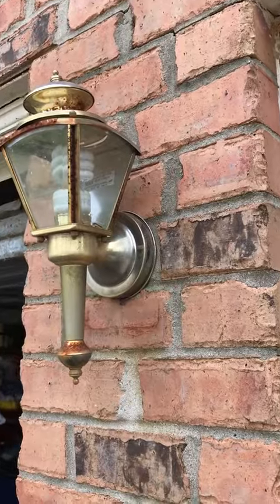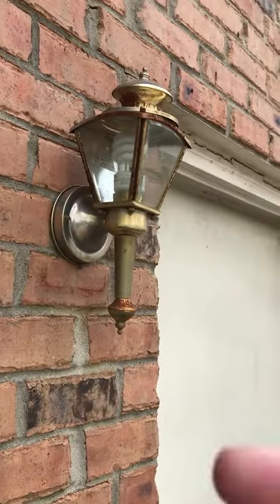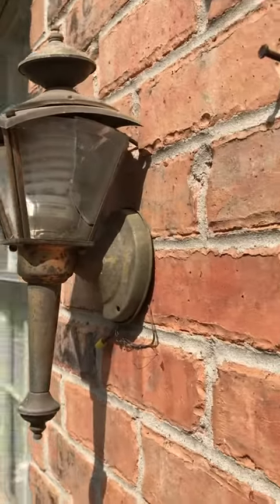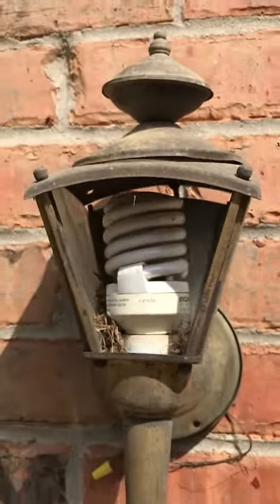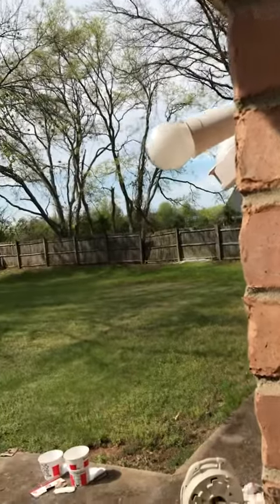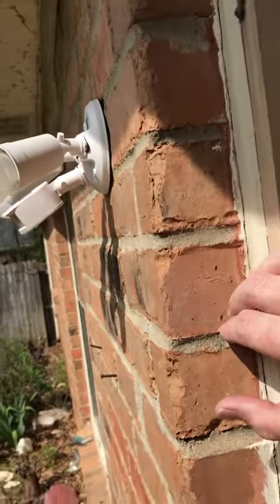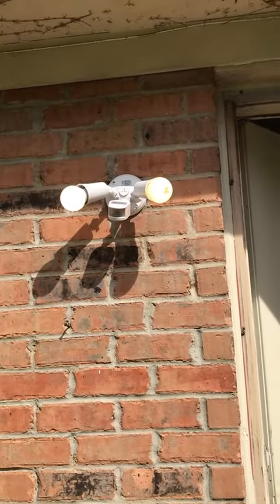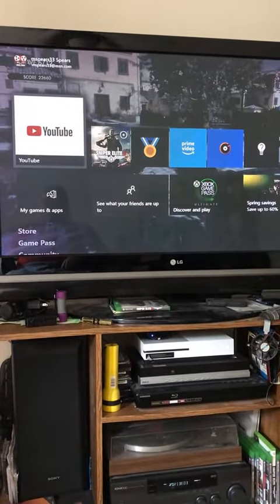Short project 040420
A quick 30 minute project I did today.  4/4/20.